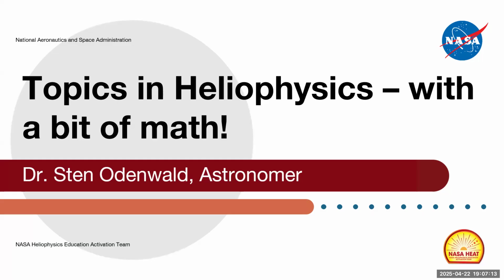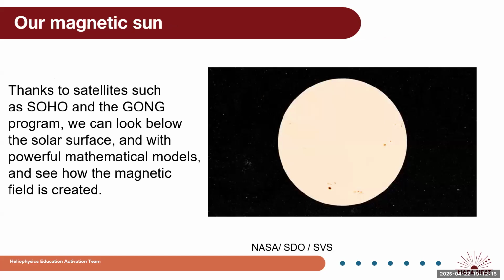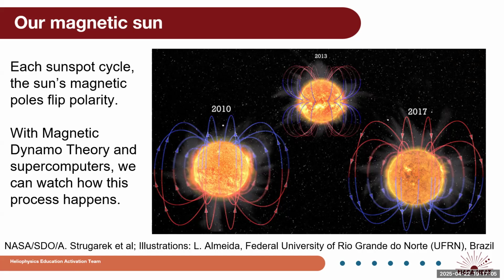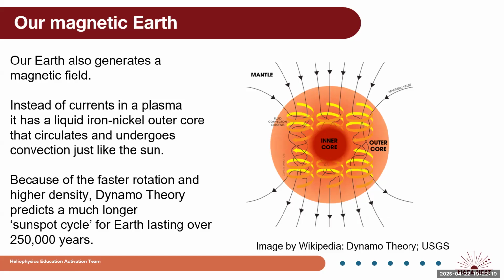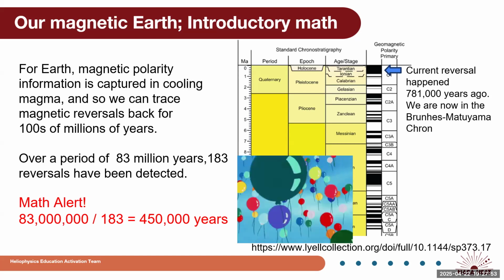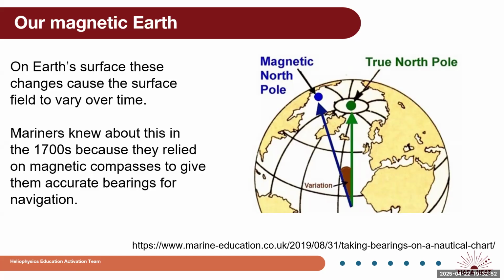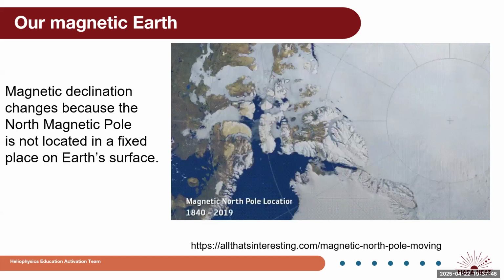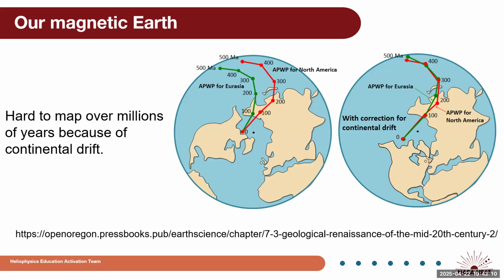April 2025 Earth's Wandering Poles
Earth’s magnetic field is not fixed in space, but over thousands of years shifts its orientation so that compasses have to be readjusted every few years to keep up with the motion. This webinar describes this movement, why it occurs, and what the future may bring.